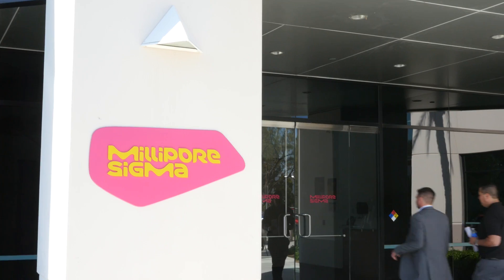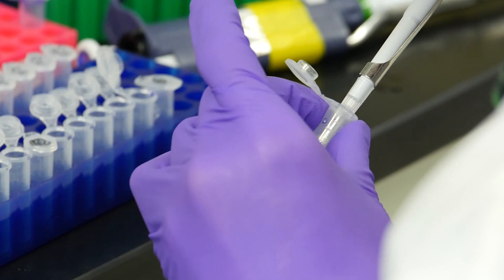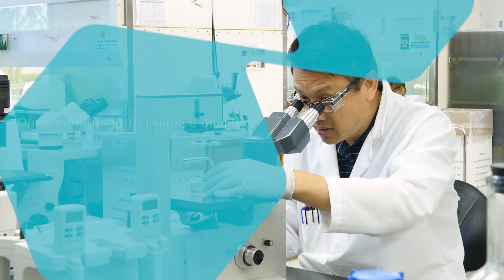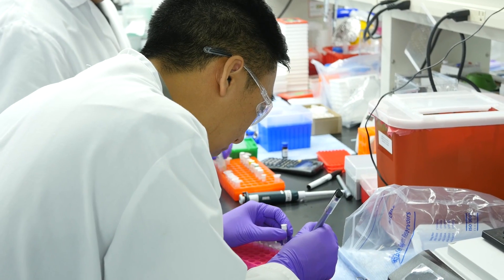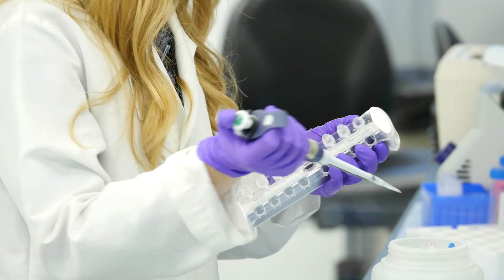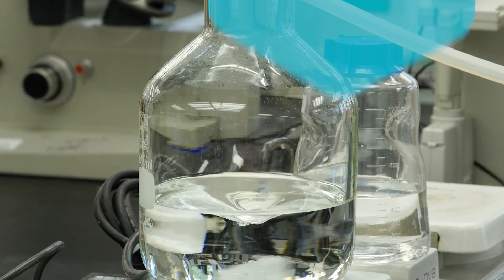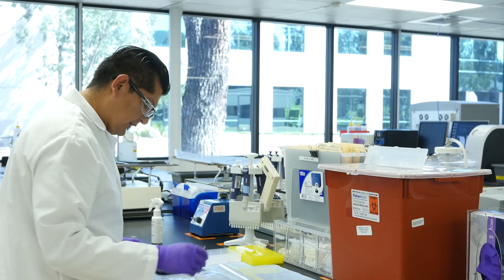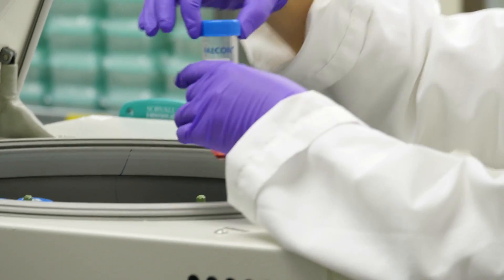MilliporeSigma Antibody Development and Validation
At MilliporeSigma, it’s our mission to help scientists solve some of the toughest problems in Life Science research. We understand that as a provider of antibody reagents, tools that are used every day to advance scientific research, we play an important role in that effort. We believe that the robust performance and consistency of our antibodies can make a critical difference in this cause.

To see more of Biocompare's coverage of the reproducibility crisis,